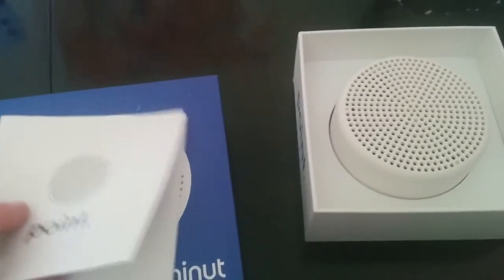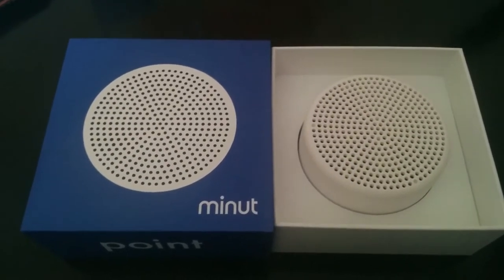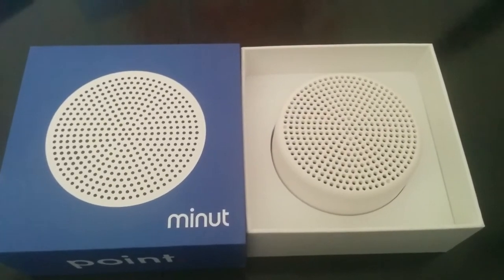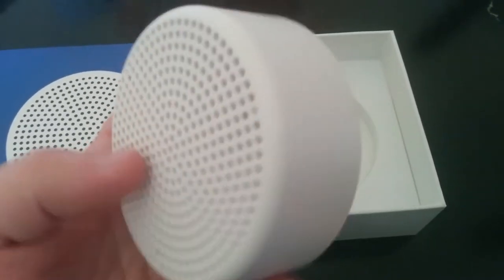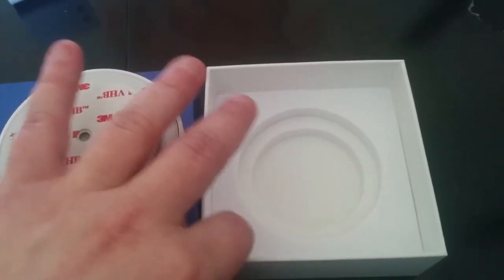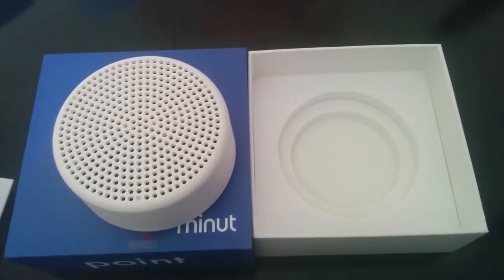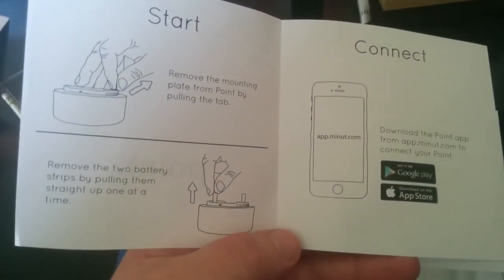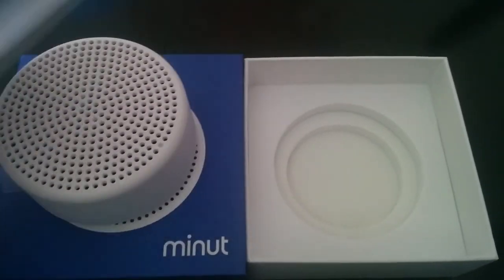Point by Minut - Device to Monitor Vacation Rental Properties for Noise, Smoking & More - Unboxing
This is the unboxing of a device called Point by Minut. It's a device vacation rental owners can place in there properties which monitors the properties without being intrusive or invading privacy.

The device will alert owners if guests are being too lound, smoking in the property or if the temperature or humidity gets to high or low.

This video is only the unboxing portion. I have yet to install the device successfully but once I do, I will be uploading another video showing how the device works.

If you're interested in purchasing a Point device of your own, you can do so on Amazon by following this